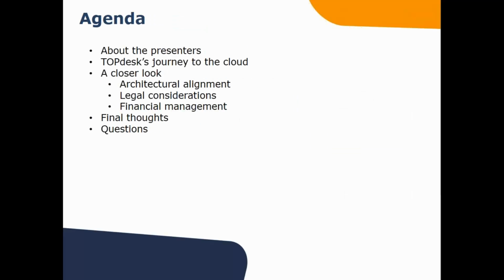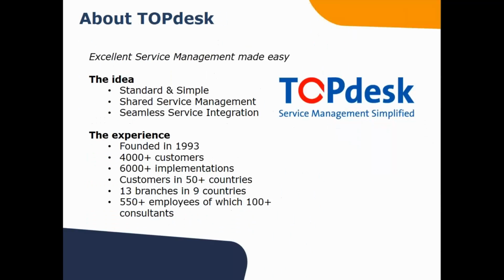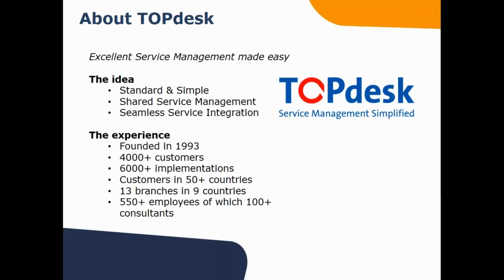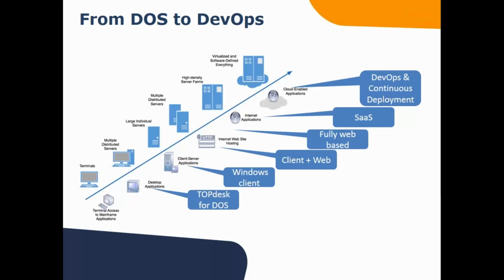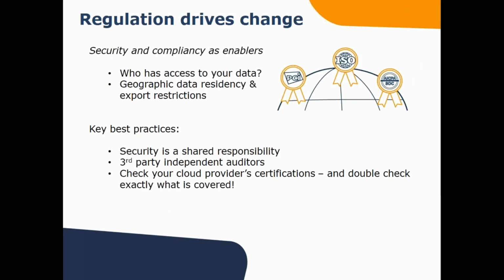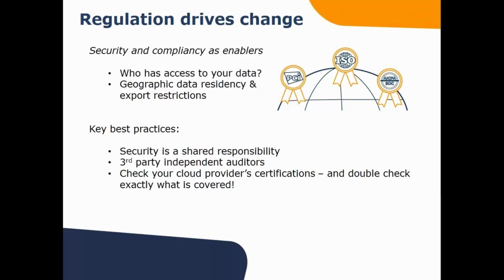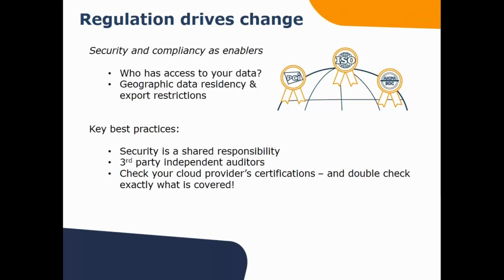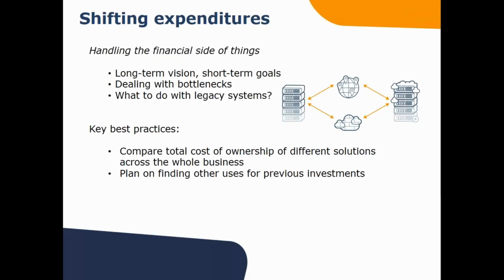Grow your business with cloud - LeaseWeb webinar (21 April 2016)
LeaseWeb talks with TOPdesk’s Jeroen Boks, exploring the ins and outs of cloud migration and how it can deliver business benefits in terms of costs, flexibility and growth.